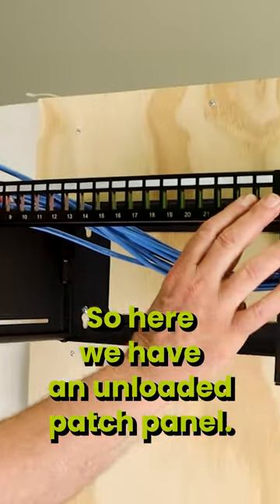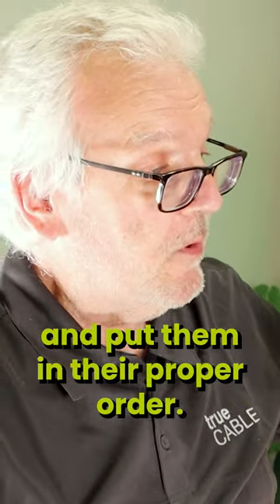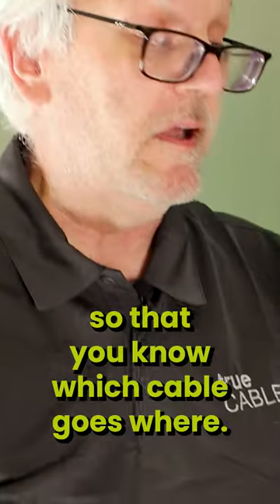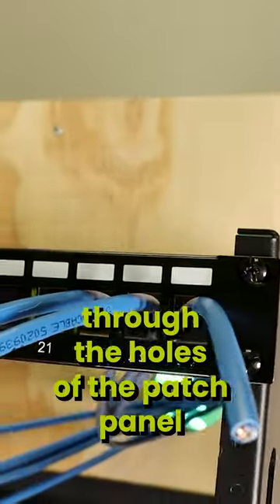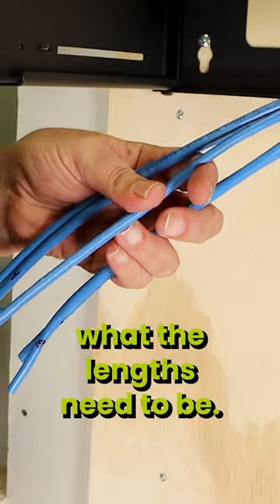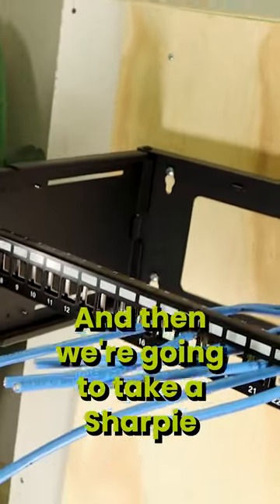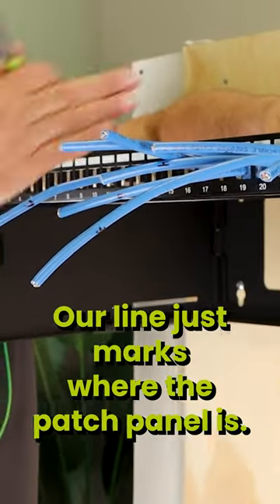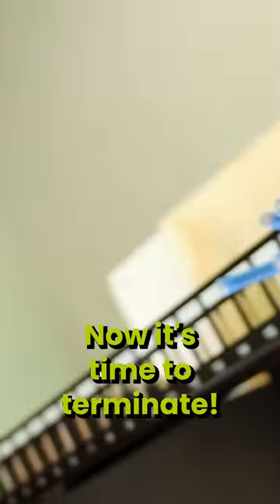Dressing Ethernet Cables Into a Patch Panel!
In this week's video our Technical Manager, Don Schultz, and Technical Specialist, Dave Harris, give you a quick walkthrough on how to dress your Ethernet cables into a patch panel prior to termination! This should help clear up any confusion you have surrounding this subject and leave you feeling prepared to give it a try yourself.